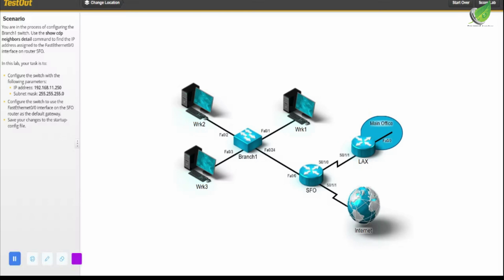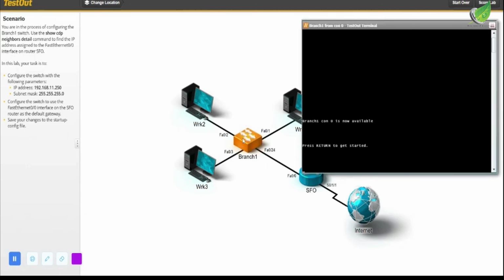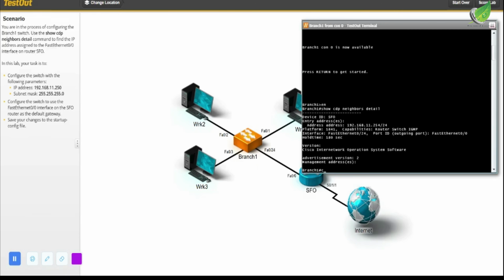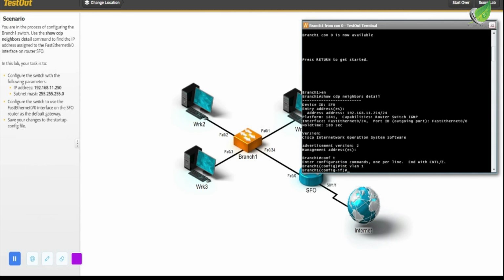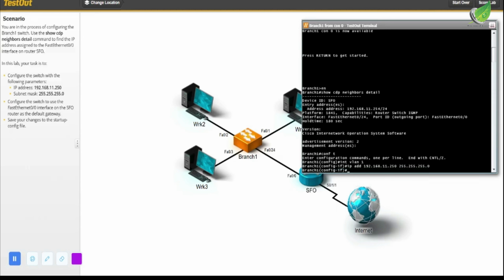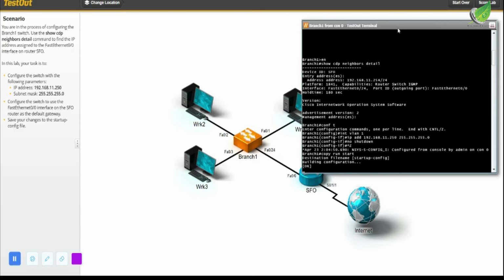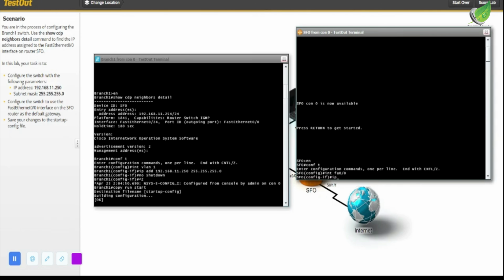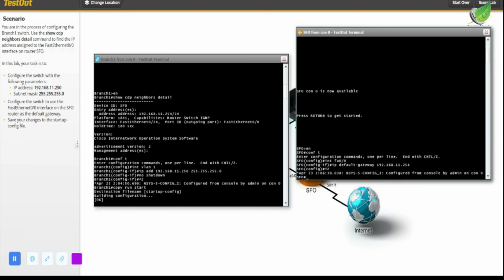TestOut 5.2.10 Configure the Host and Interface on a Switch CompTIA Lab